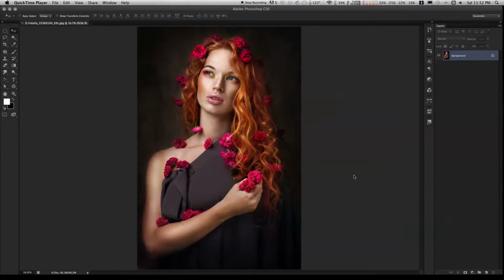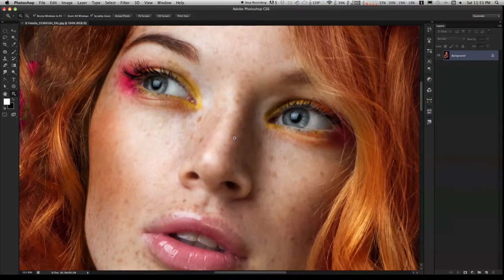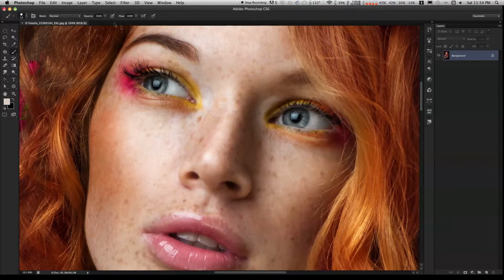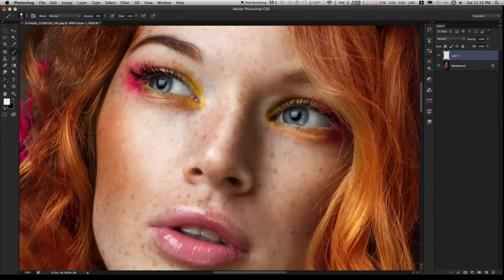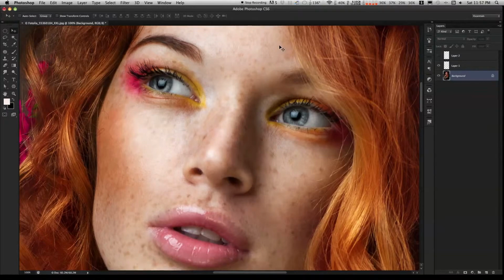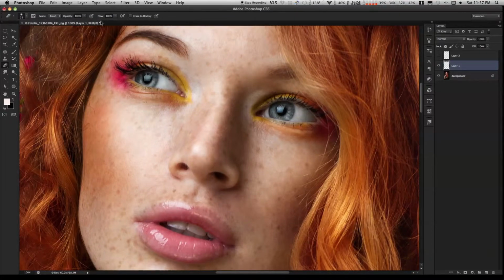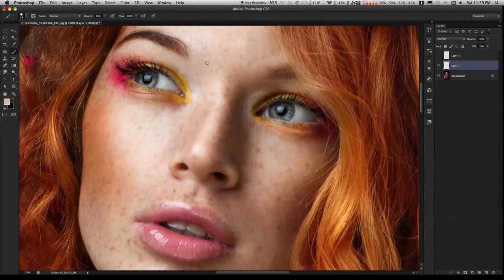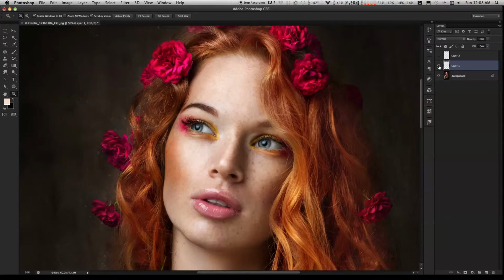Removing Freckles w/ Paint Brush Tool (HD)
There are many tutorials out there for skin retouching, but too many of them end up making people look fake or airbrushed. This method I came up with may or may not be original, but I feel its one of the best ways to keep people looking natural while still removing blemishes or skin discolorations.